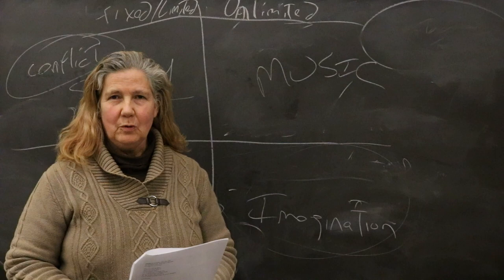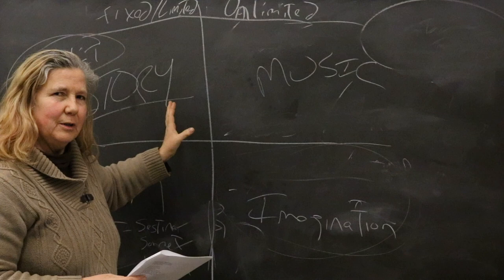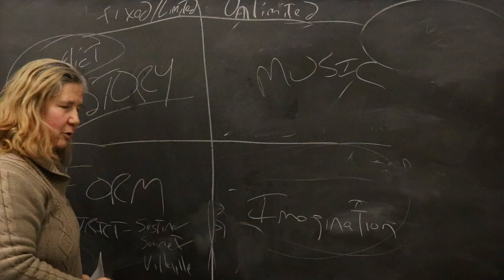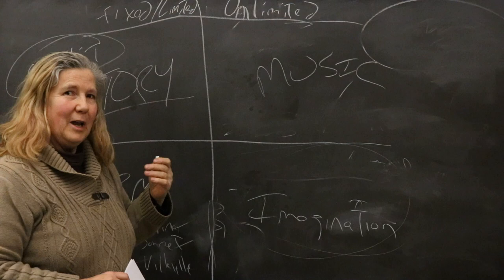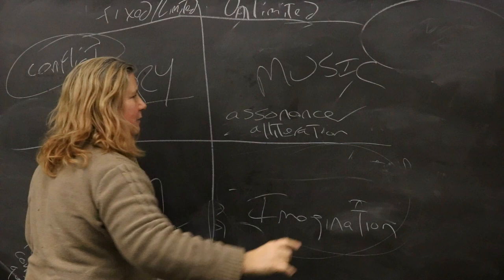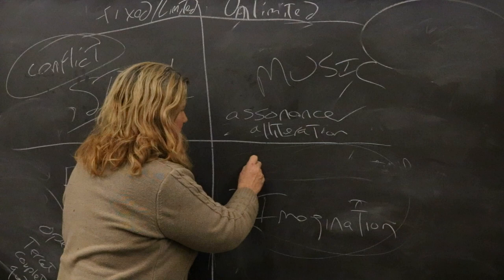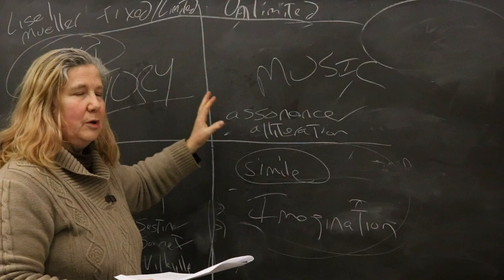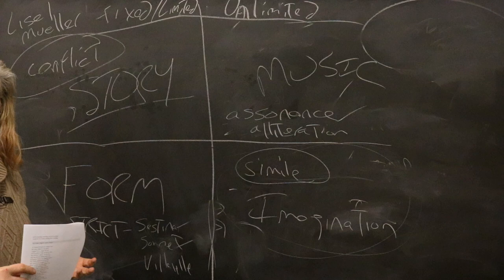Lisel Mueller's What the Dog Perhaps Hears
A discussion of Lisel Mueller's poem What the Dog Perhaps Hears and how it fits into Greg Orr's Four Temperaments of Poetry. The discussion includes music (assonance and alliteration) and imagination (similes) and clear story or narrative clarity.